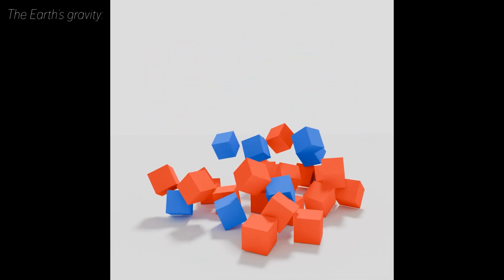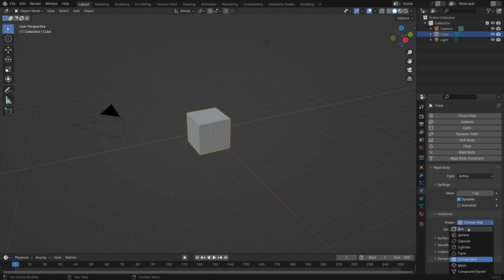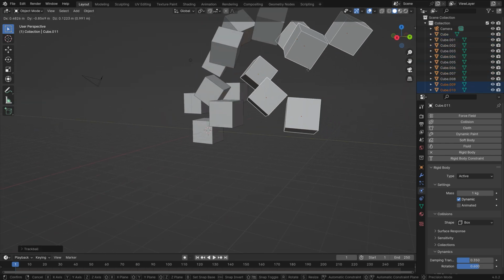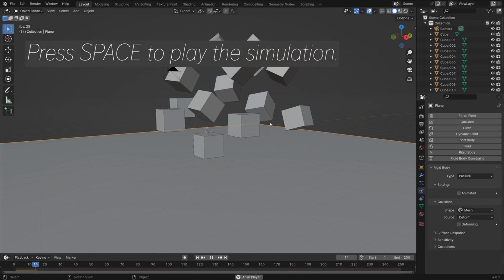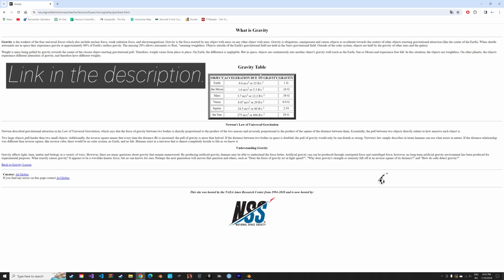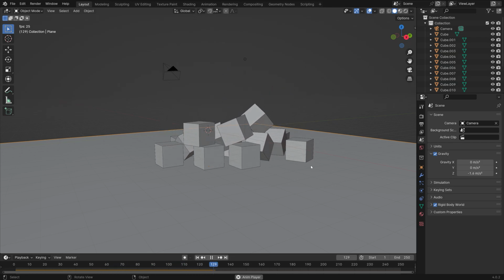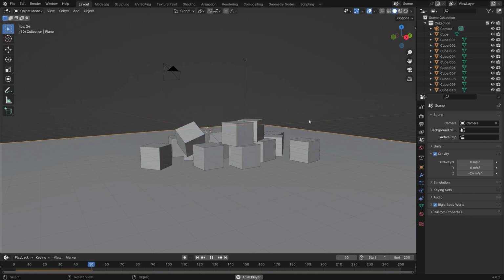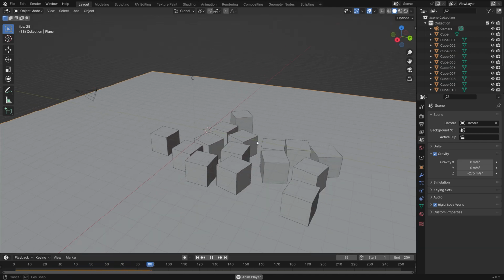[4.0] Blender Tutorial: How to Change Gravity Physics to That of Other Planets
The gravitational force of an animation makes a lot of difference. Here are the values for other planets that you can use in Blender: